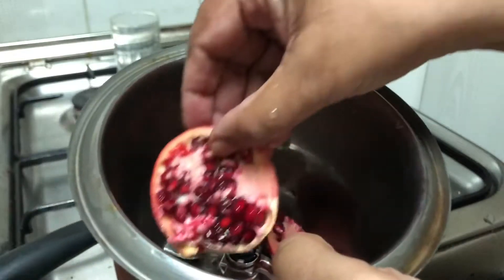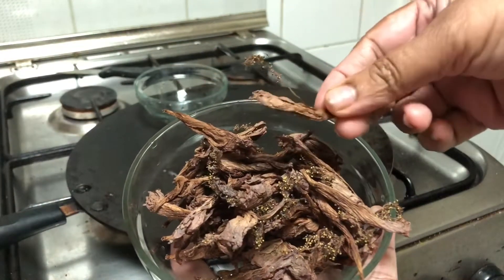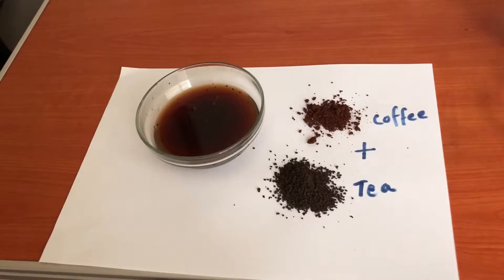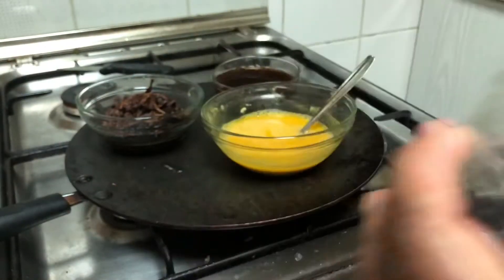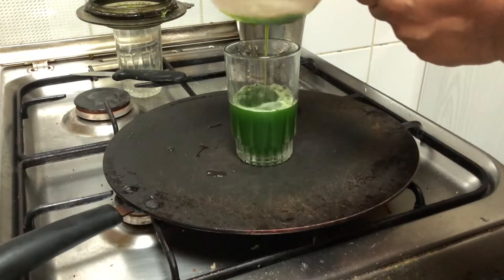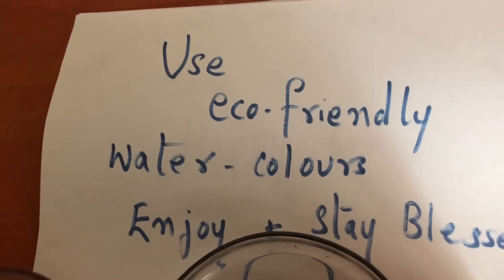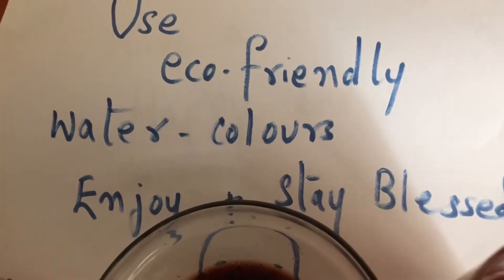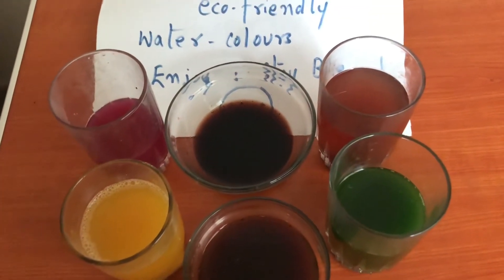Celebrate Eco-friendly Holi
Eco -friendly Holi